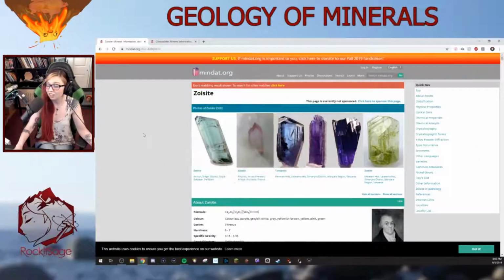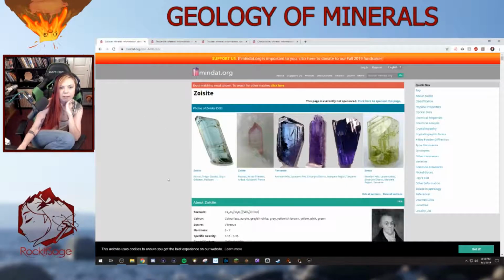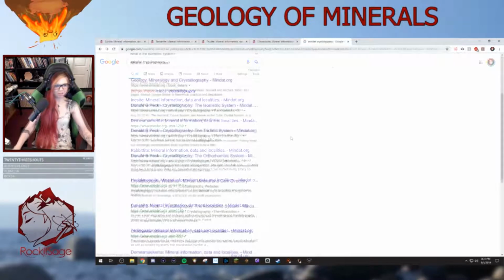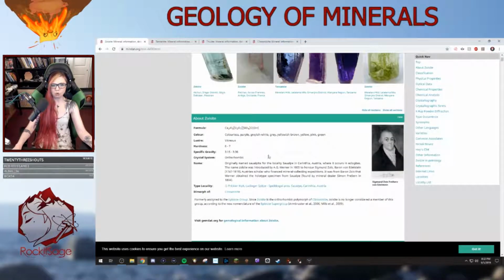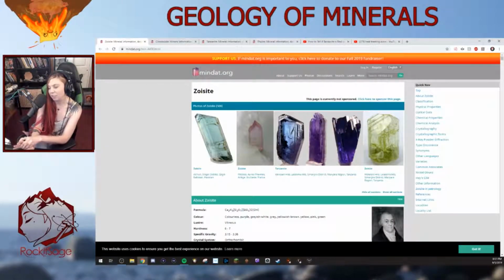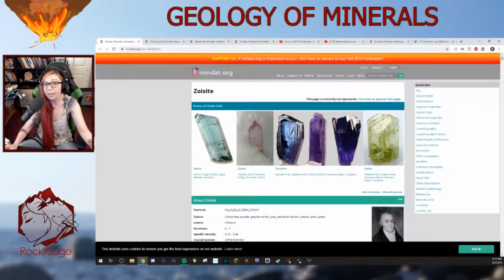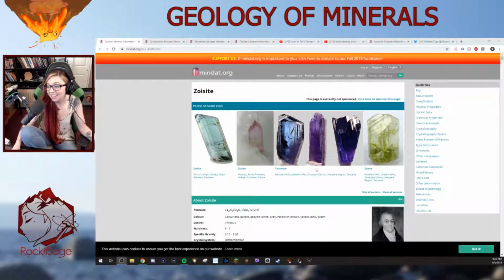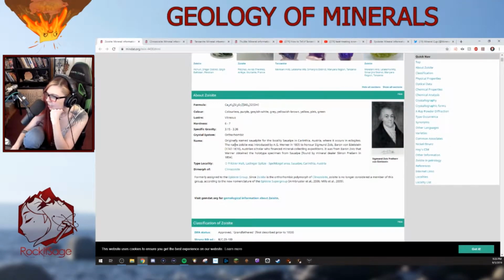Zoisite Mineralogy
Geology lectures and some gaming is what you'll find on YouTube. Sedimentology, mineralogy, field-geology, volcanology, hydrogeology, tectonics, petrography, and petrology are the main areas in geology I teach both online and at various universities.

Occasionally I play my original music on Twitch exclusively.

To see the true variety that is my life join me on Twitch